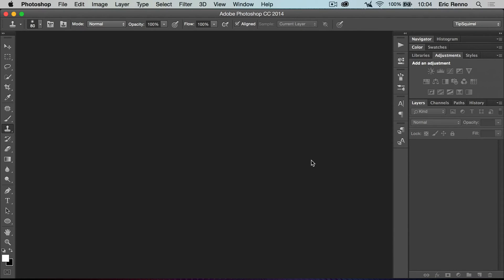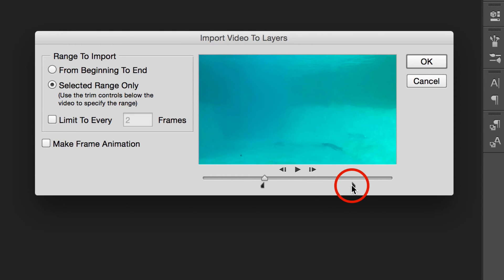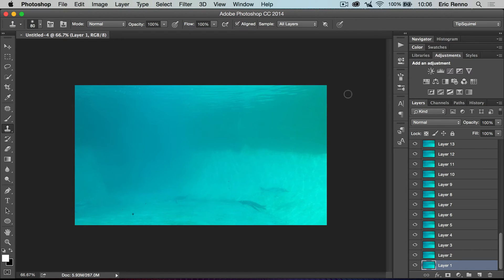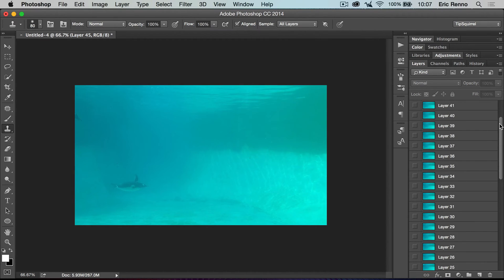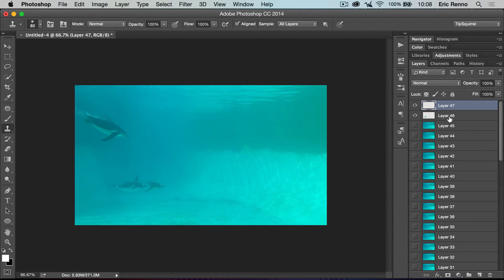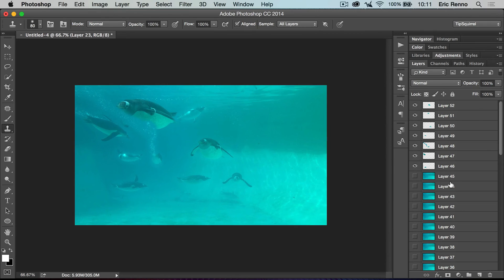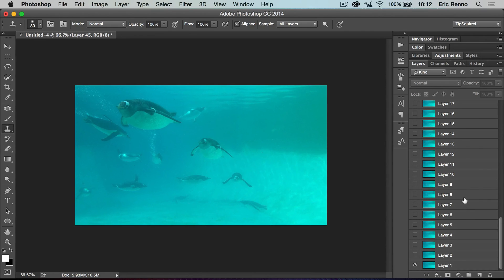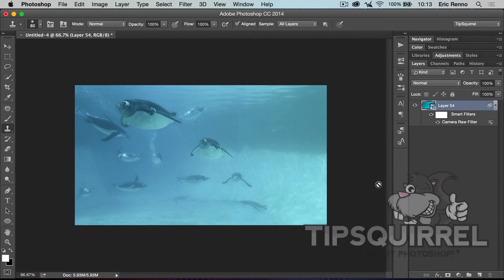Make A Composite From Video frames in Photoshop